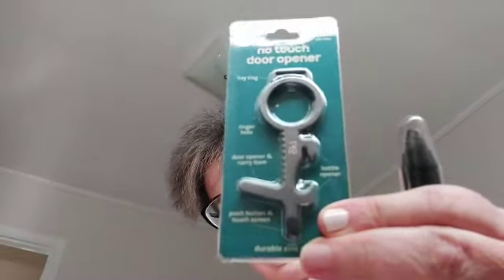A great Shop Miss A Haul